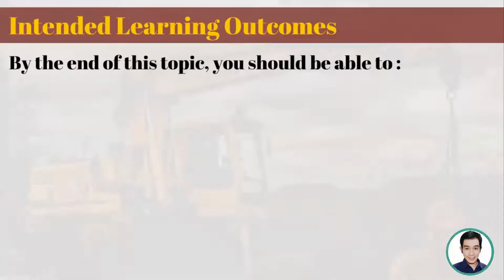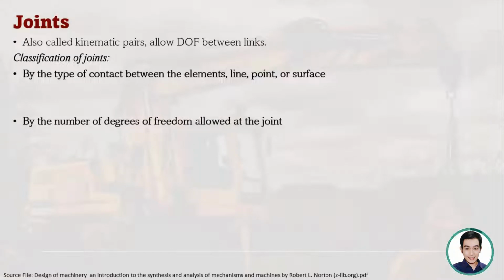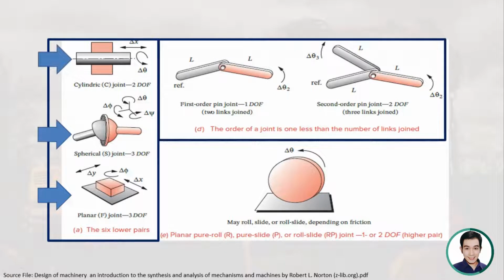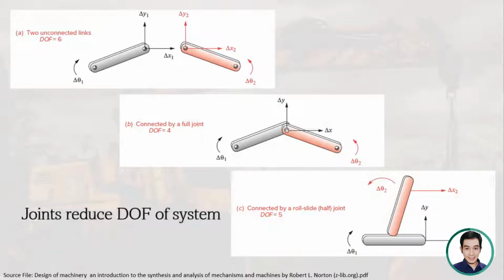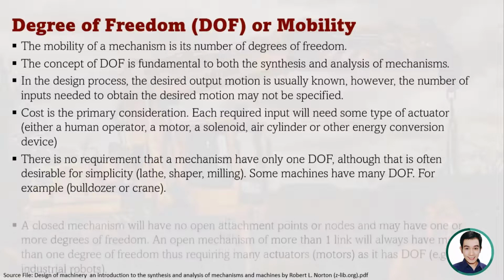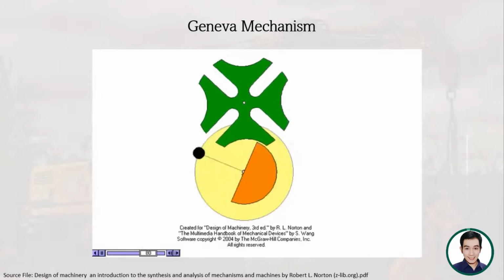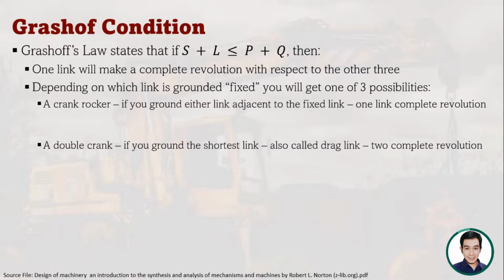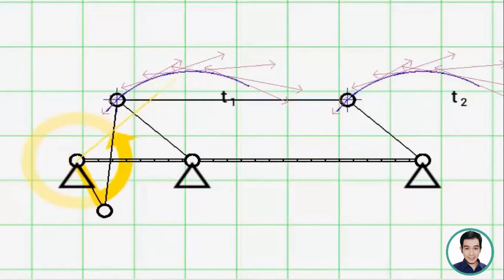Lecture on Motion and Machinery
The following topics were discussed in this lecture:

00:01:27 Types of Motion
00:05:02 Linkages
00:19:30 Kinematic Diagrams
00:23:26 Degrees of Freedom
00:36:22 Mechanism and Structure
00:41:27 Gruebler Paradoxes
00:44:14 Intermittent motion
00:45:55 Inversion
00:49:27 Grashof Condition